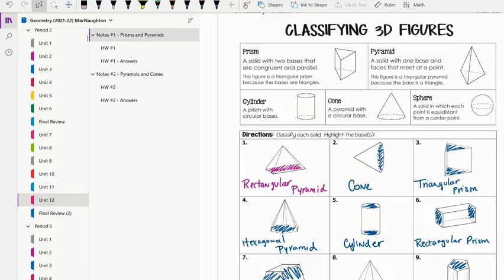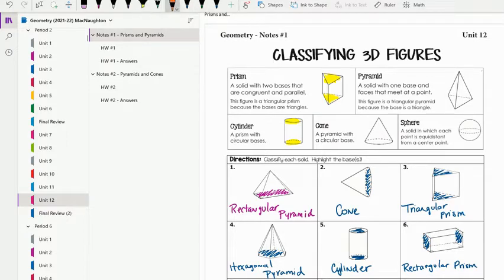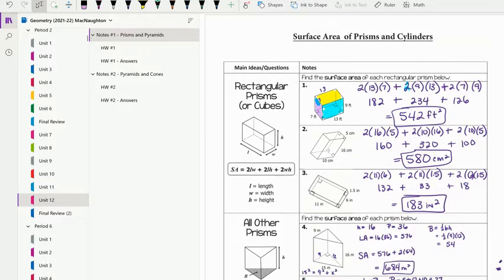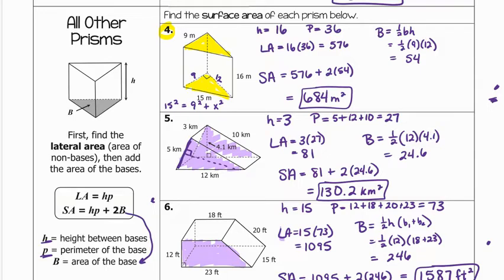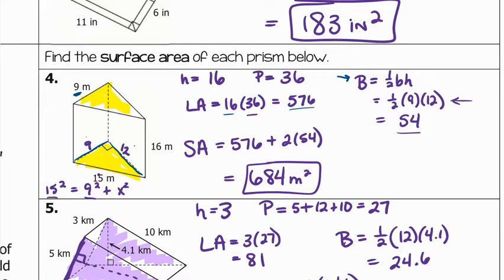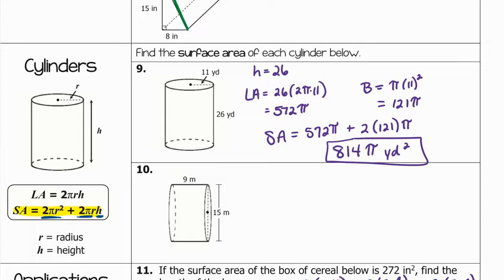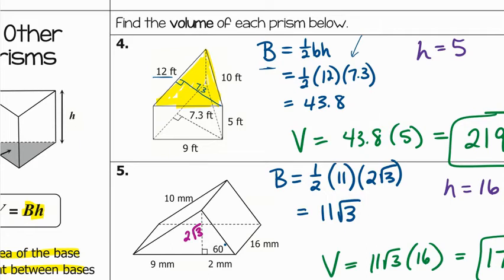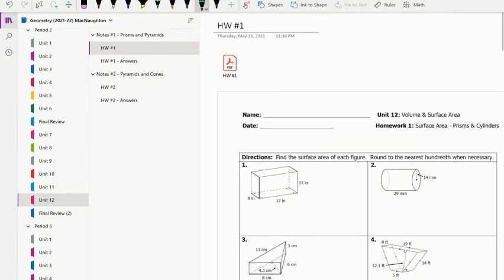Geometry - Unit 12 - Notes #1